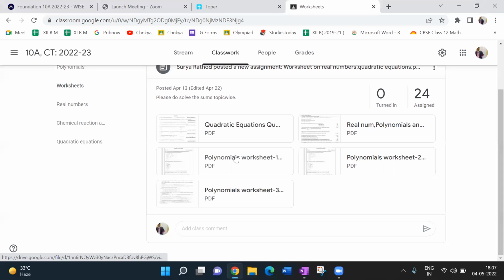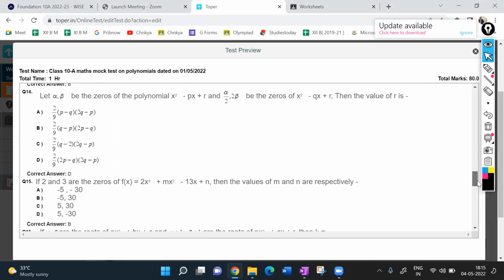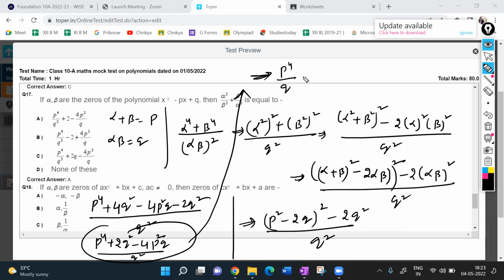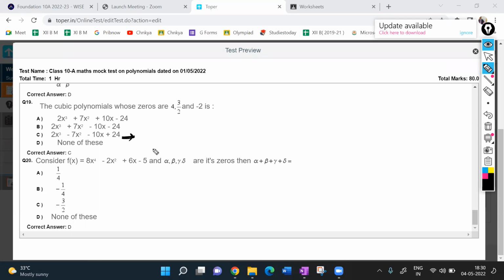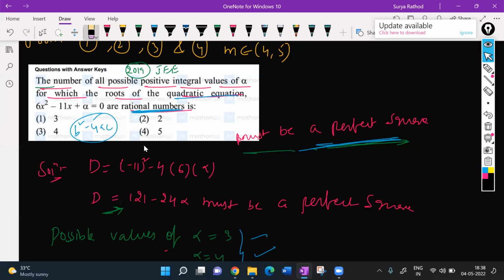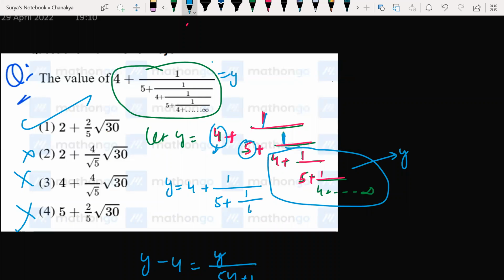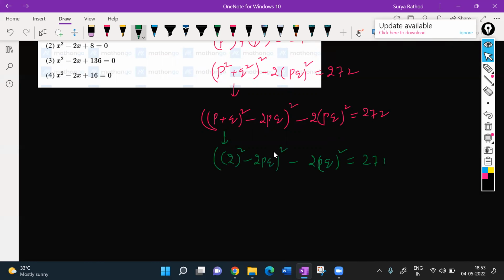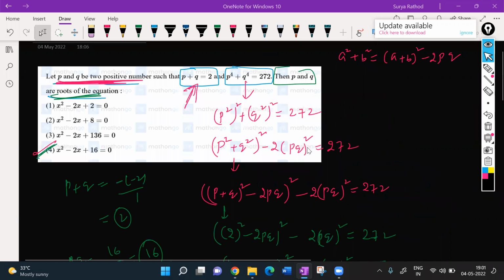Polynomials lecture 4 recording dated 04/05/2022